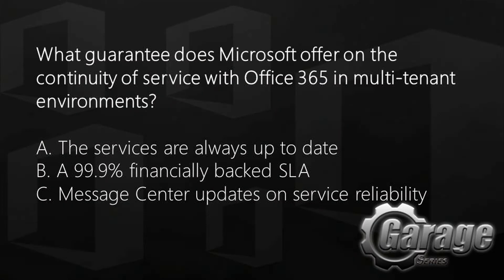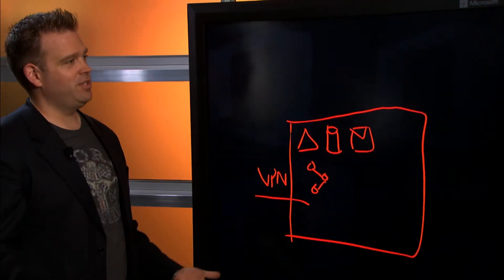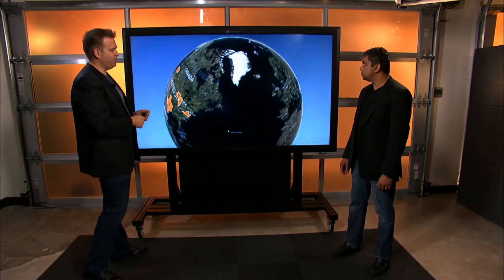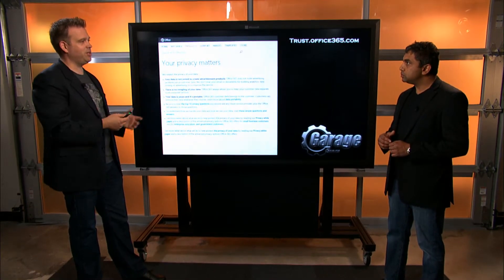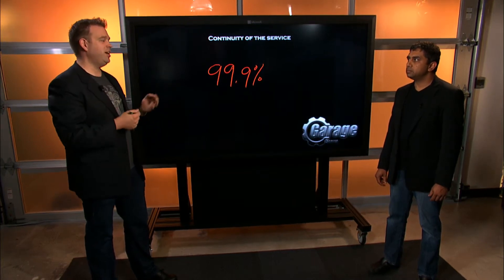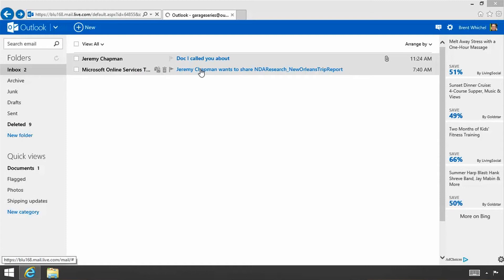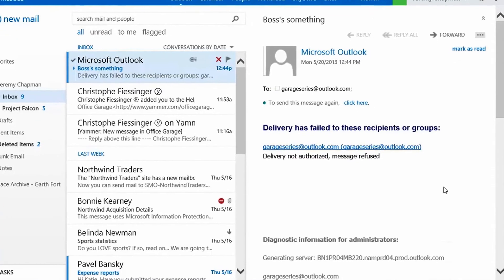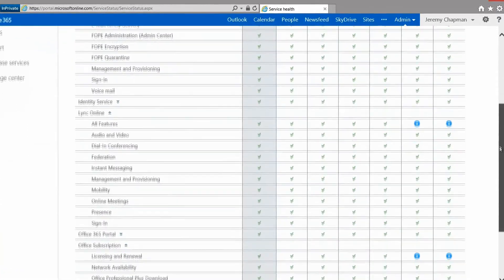How safe is your data in Office 365?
In this week's show, hosts Jeremy Chapman and Vijay Kumar tackle one of the most common questions asked about cloud services, "How safe is my data?" Security is an important element of trusting the service of any service provider. But even beyond security, they cover related concerns around data privacy, availability and show some of the controls your IT administrators have to configure access policies, lock down clients and build your own control set for data stored in or transferring though Office 365 services.